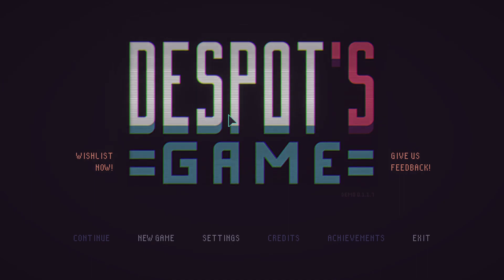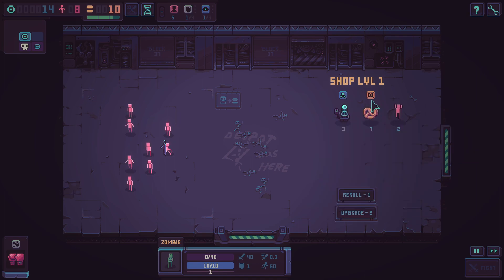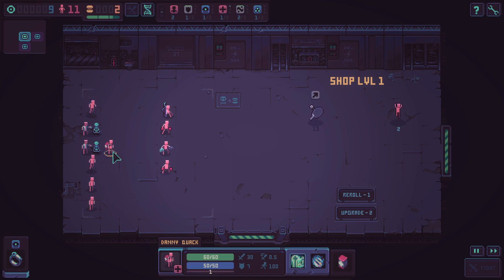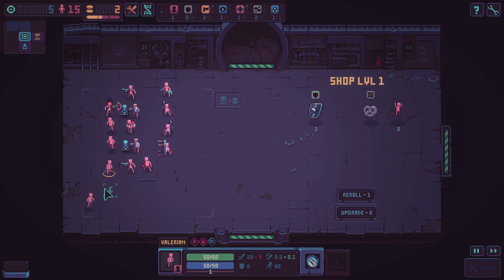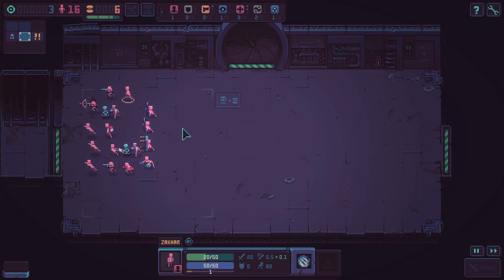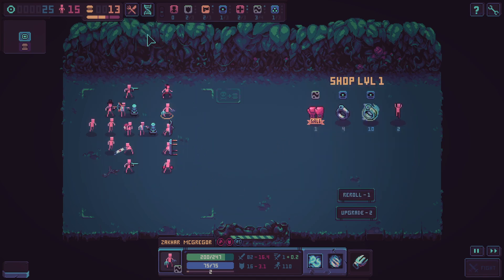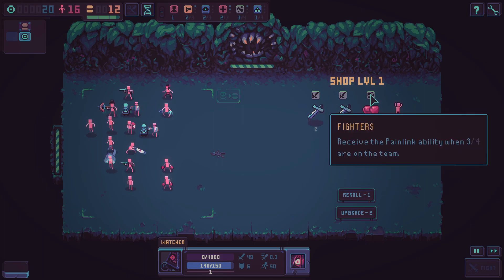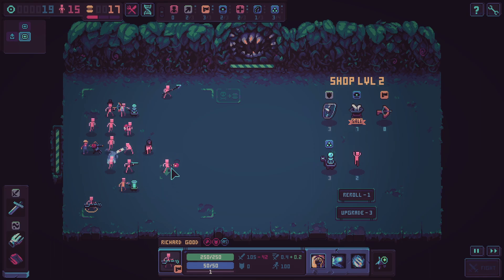Despot's Game - (Party Building Tactical Roguelike Battler)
Despot’s Game is a rogue-like tactics with turbo-charged battles. Build a team and sacrifice the heck out of them to rush through enemies... and other players!